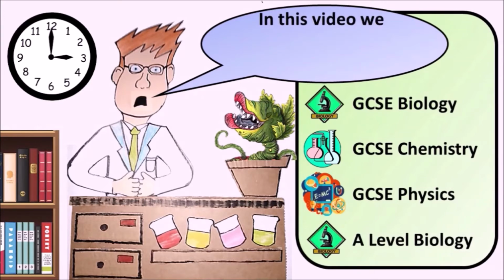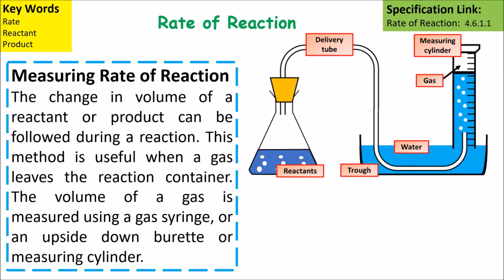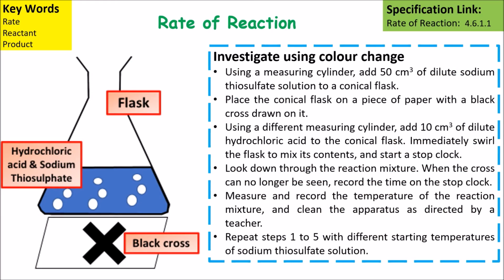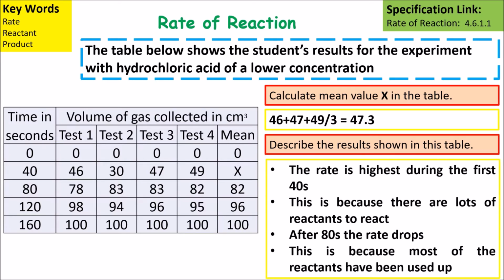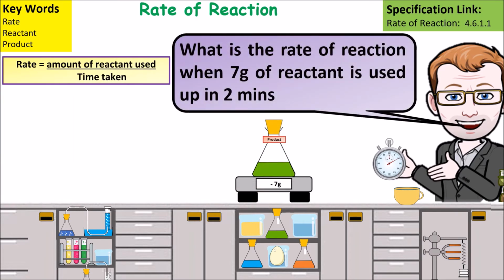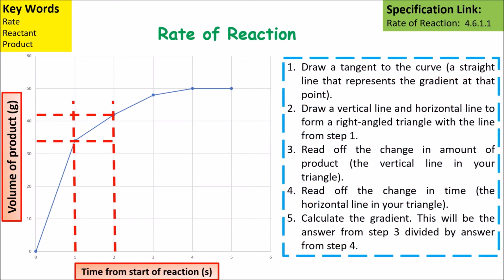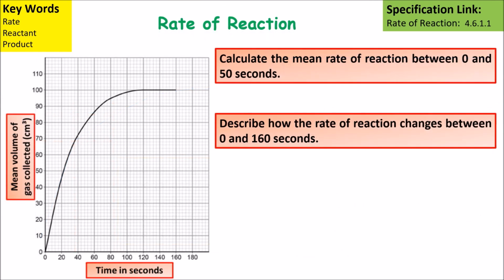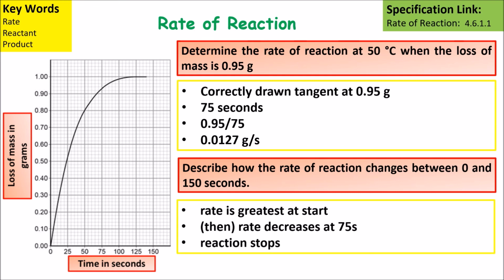GCSE Chemistry Calculating Rate of Reaction Revision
This videos outlines what students need to know about calculating rate of reaction for GCSE Chemistry